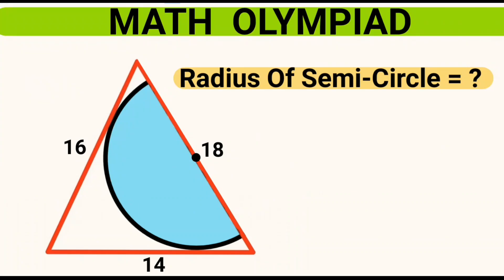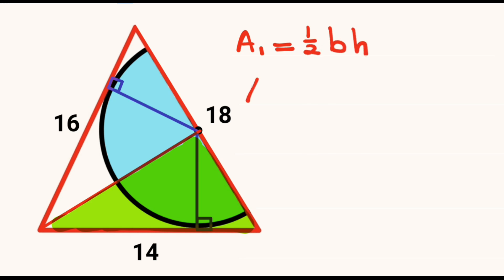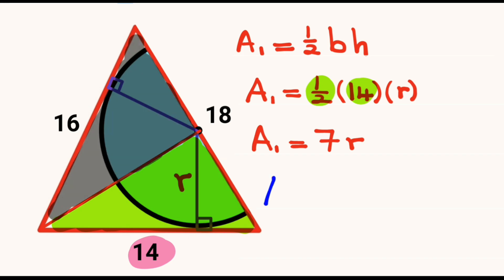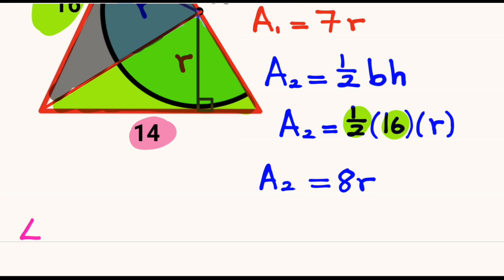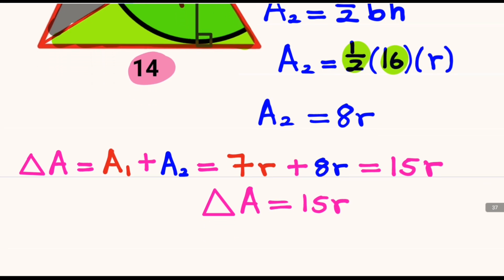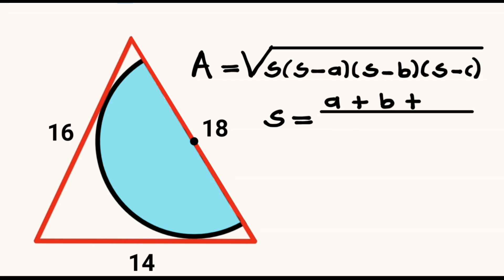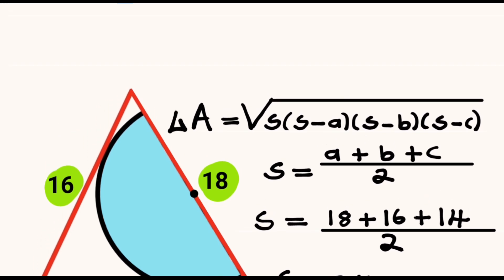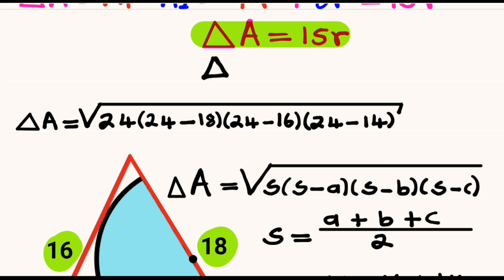Easy Geometry Mathematics Olympiad Question and Answer 2025 Preparation Heron's Formula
Can You Solve In 30 Seconds?🤔🤔 China Mathematics Olympiad Question and Answer 2025 Preparations